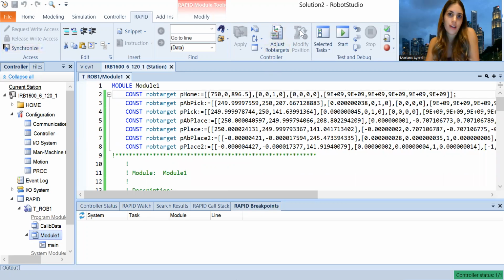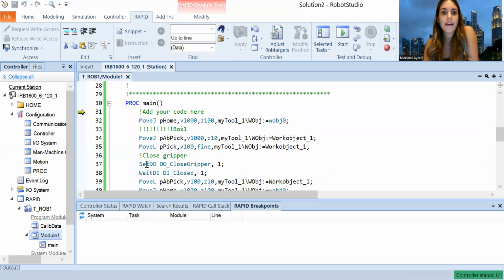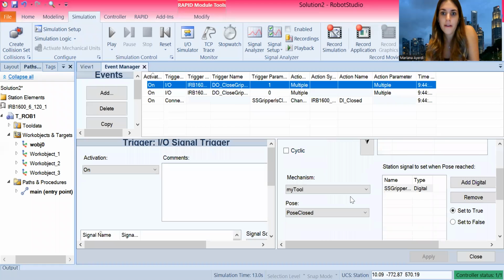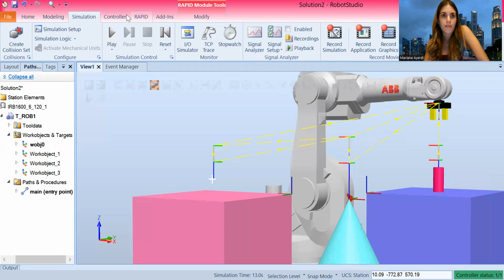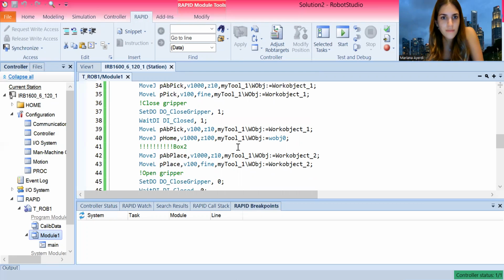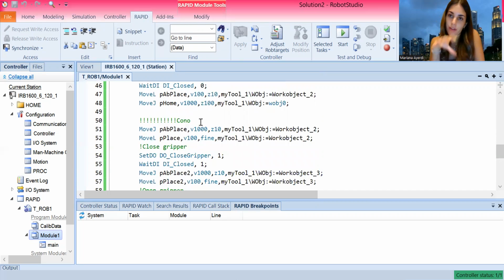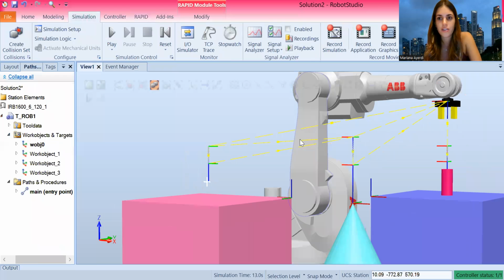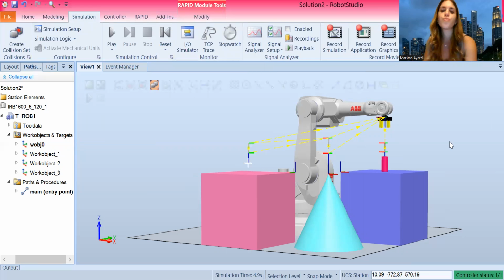ABB RS2 Mariana A01423359